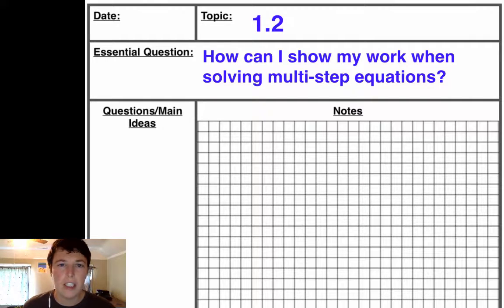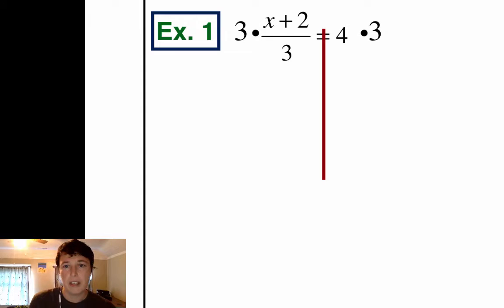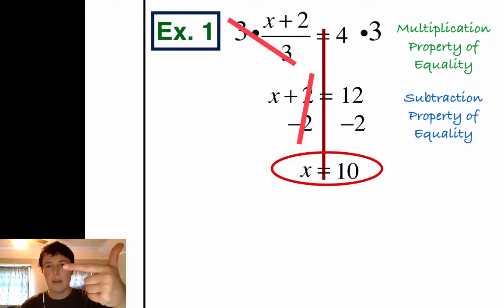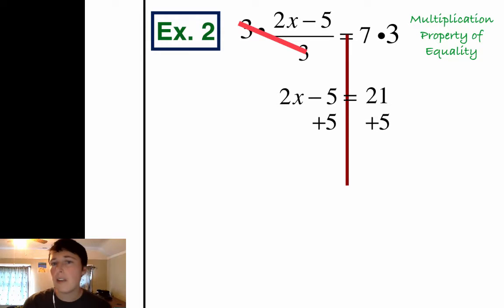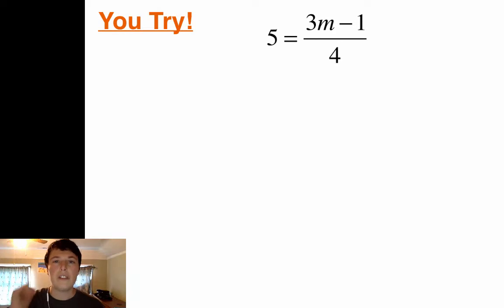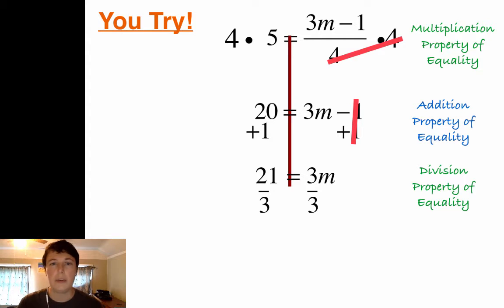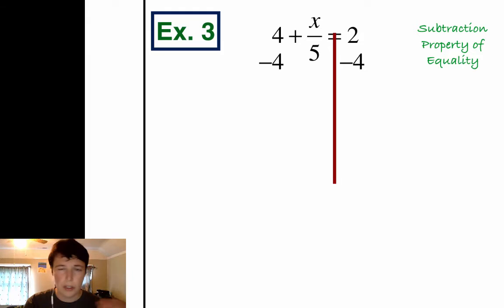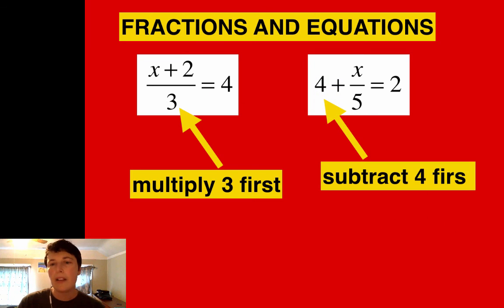1.2(C) Multi-step Equations (K)